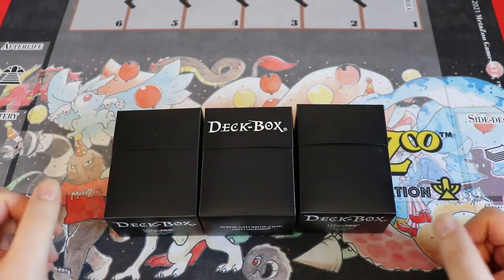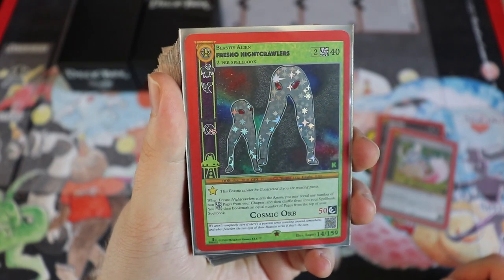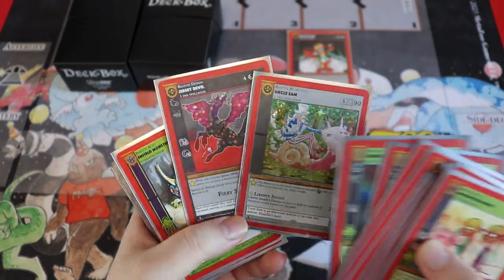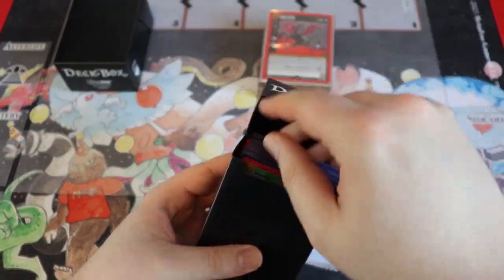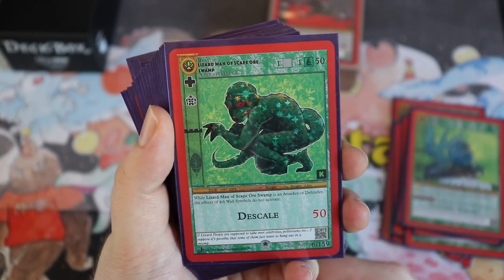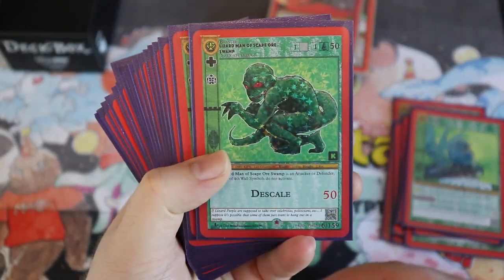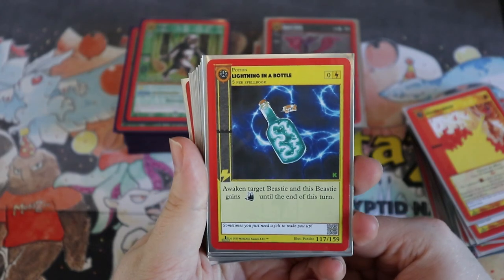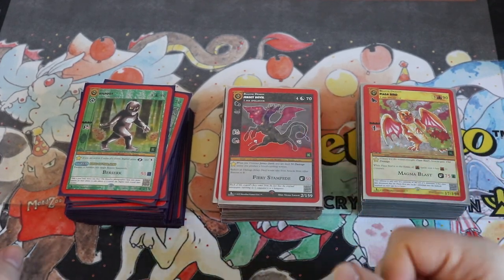METAZOO DECK TECHS! JERSEY DEVIL, BIGFOOT and PIASA BIRD! ► METAZOO CRYPTID NATION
13203 SE 172nd Ave Ste 166
178

Our awesome Patrons that help make this content possible:
Raul Lima
John Pedone
Haunted Castle Gaming Inc.
George Sawyer
Philip Davis
Paul LaFortune
Jennifer Abe
Taintis McFly
Matthew Lim
Dullahawn
Clark Jansen
Steve Smith
Julian Morales
Kyle Crouch
RustBeltKid
Steven Thomas
Bill Martin
Sundial
jason owenby
Moody
Brandon Epps
Mikasa Hunter
Dante
Louie DeGeorge
Tw
Gary
John Greiner
Amy Richards
IDoTaxes
T
Aaron Kaiser
Randy Eng
DebacleSam
TJ
Kevin LaFlamme
Jim F.
Robert McAuley
Tammy Rosenberger
shopping_for_noobs

Red Zone Rogue aims to be your go-to source for Flesh and Blood TCG variety content - join us and welcome to the Rogue's Gallery! Here you'll find fun and informative videos about all aspects of the Flesh and Blood Trading Card Game!

Other games you may see on Red Zone Rogue:
► METAZOO

Types of Content you'll see on the channel:
► Deck Techs
► Top 10s